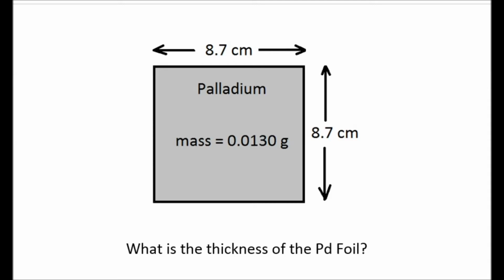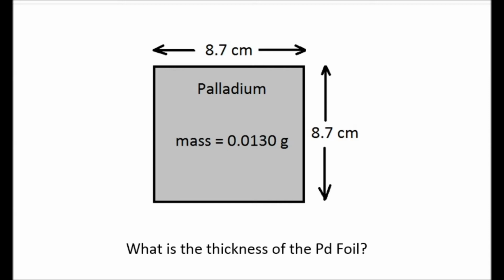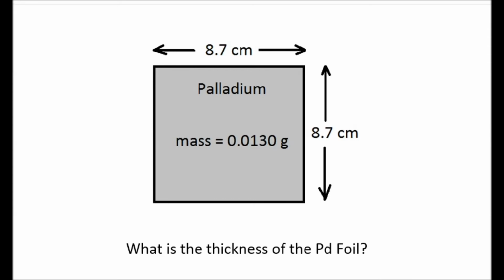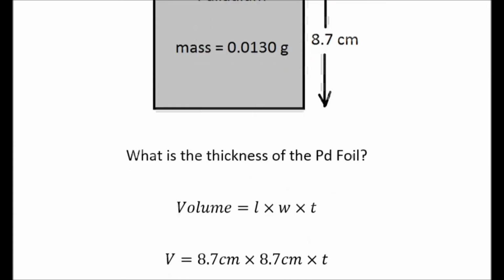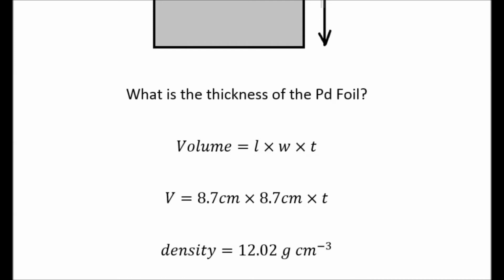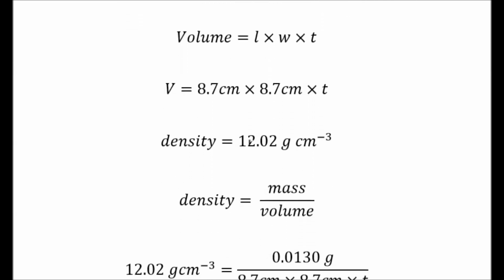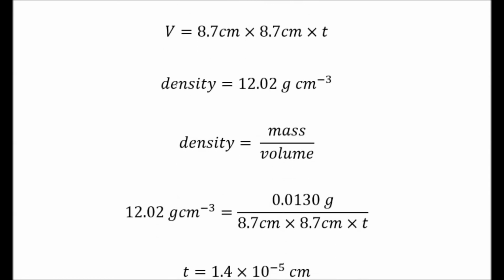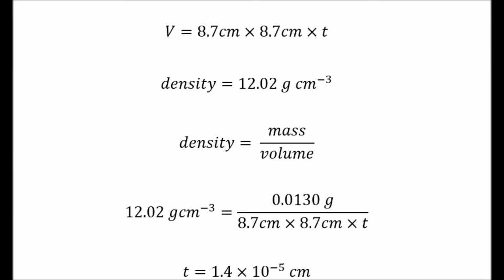Palladium Thickness Problem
The thickness of a piece of palladium foil is determined from measurements of the length, width and mass of the foil.  The thickness is determined from the relationship between the density, mass and volume.  This is a nice simple problem to give to science students.